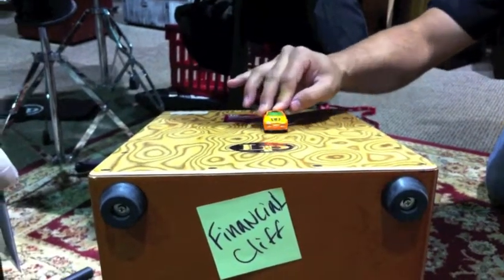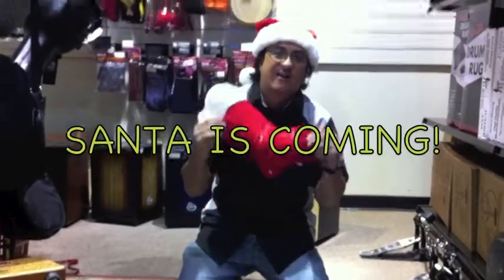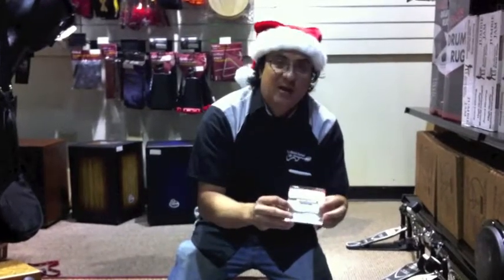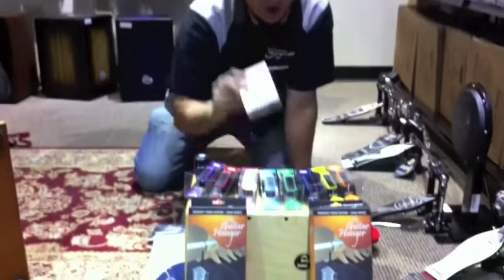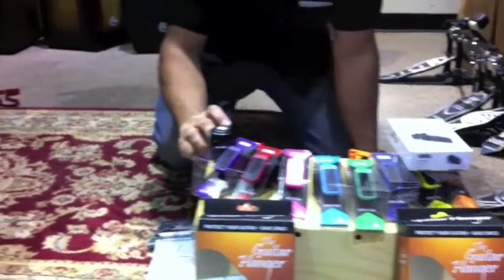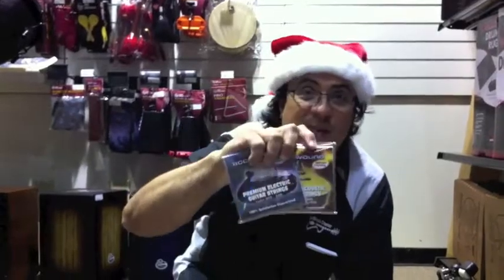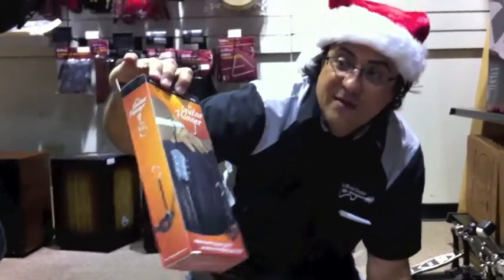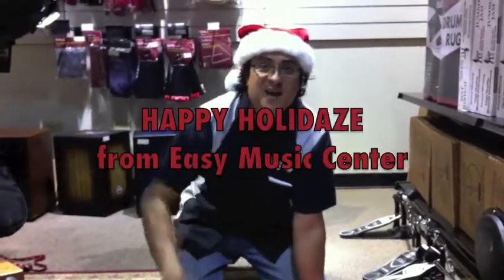Easy Music Center Stocking Stuffers Xmas 2012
You don't have to break the bank to gift some musical goodness